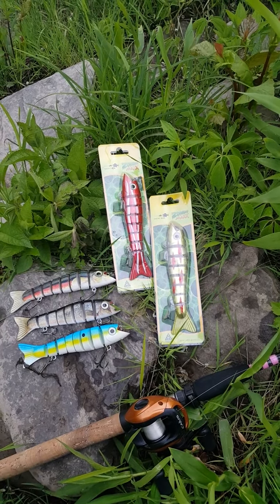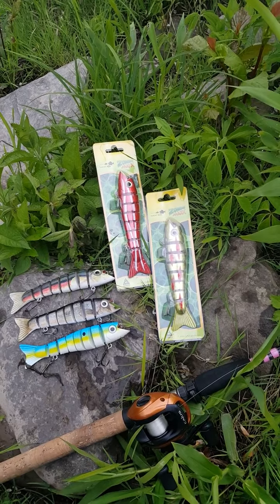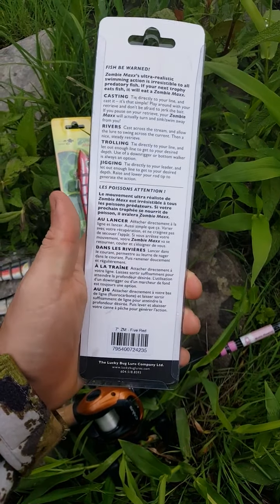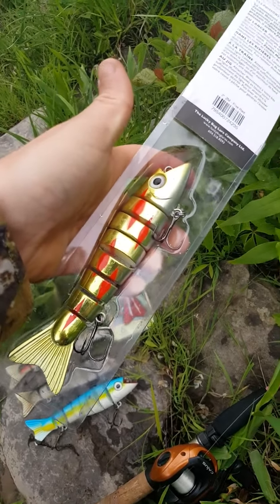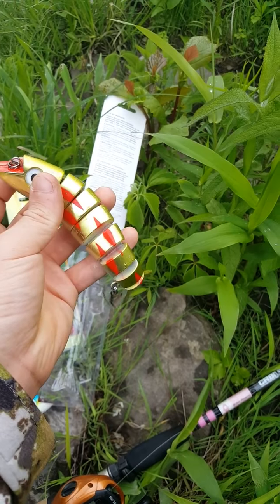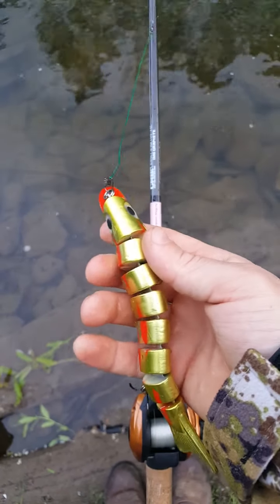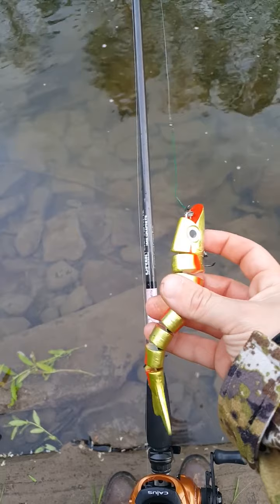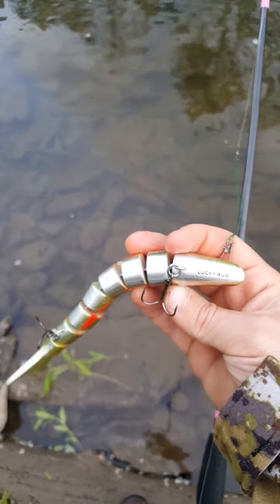Zombie Maxx 7" Five Red from Lucky Bug Lures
Testing out the Zombie Maxx 7" Five Red lure from Lucky Bug Lures